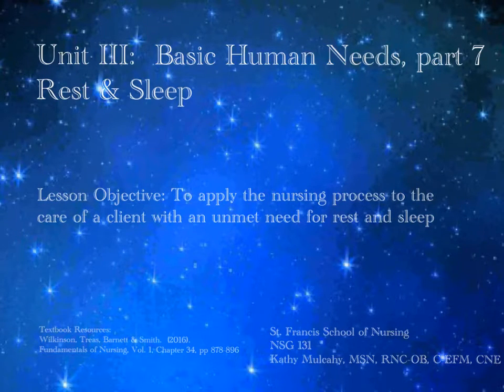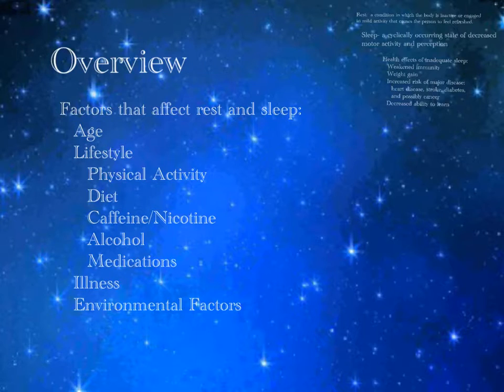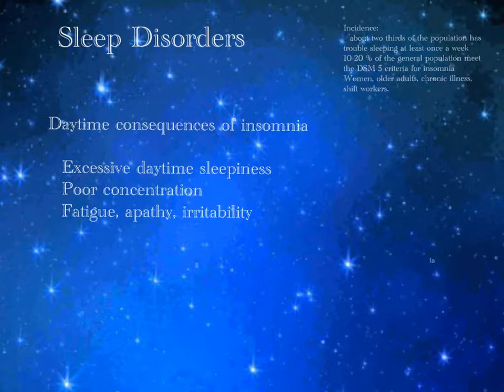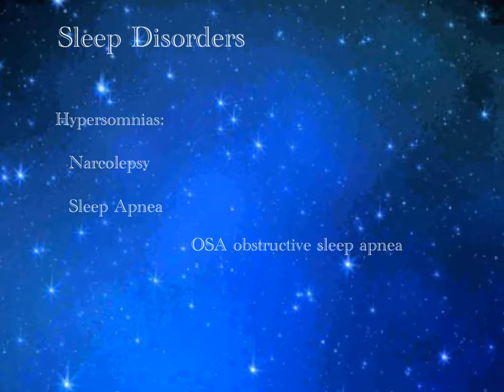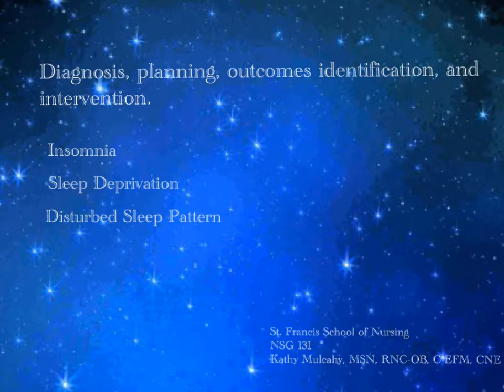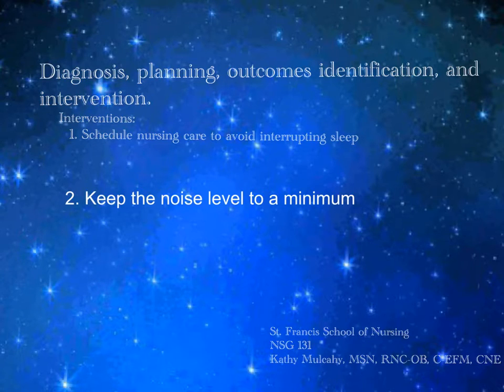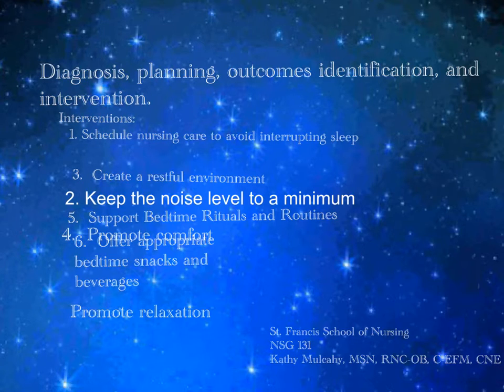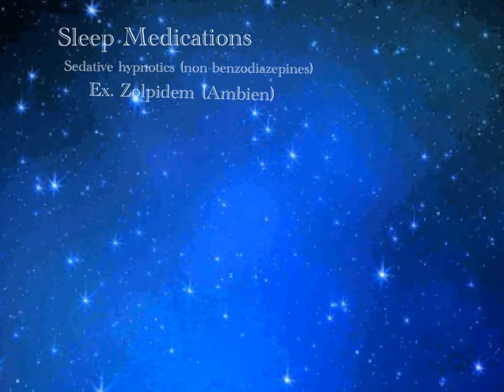Unit III, part 7 Rest and sleep